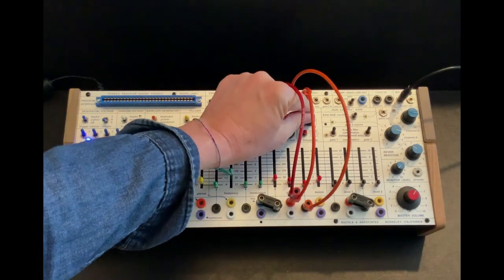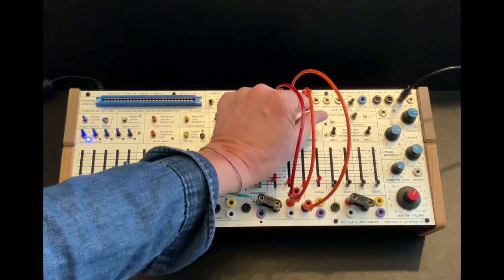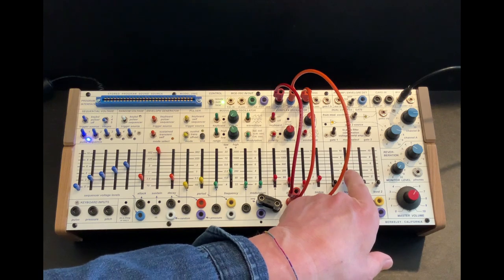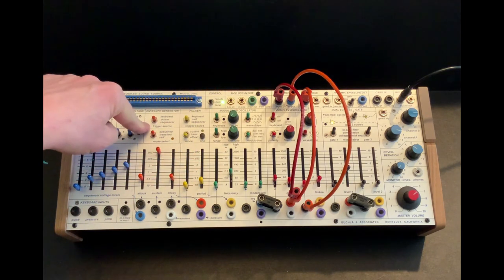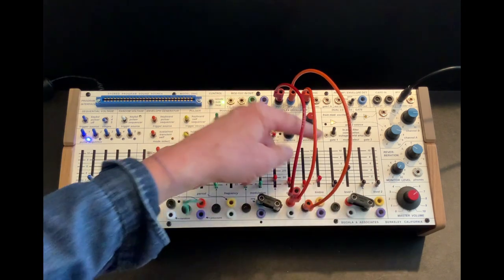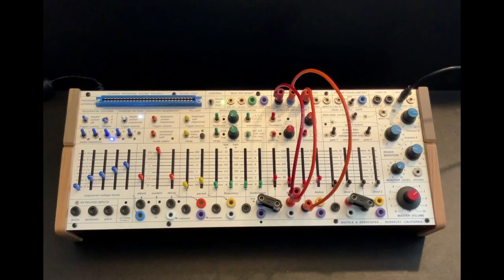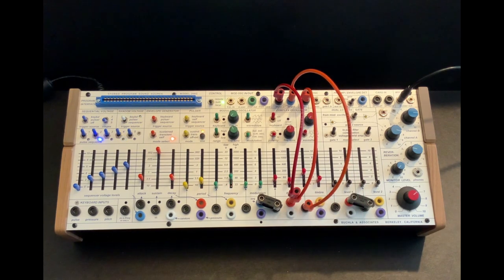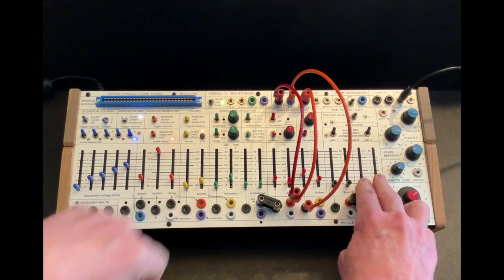Buchla Easel Command Exploration 3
Timbre sculpting and simultaneous WaveShaping . . .errata, at 1:33 I say Saw Wave instead of what it is, a Square Wave :-)
Big thanks to all my Patreons that make these tutorials possible and keep me on my toes!

For more details on the new features, demos and tutorials on this module: